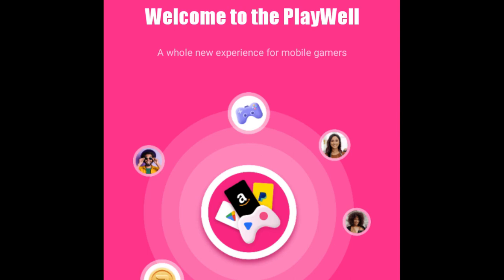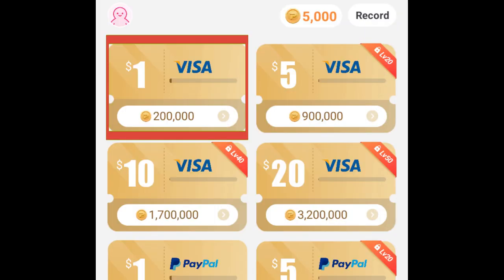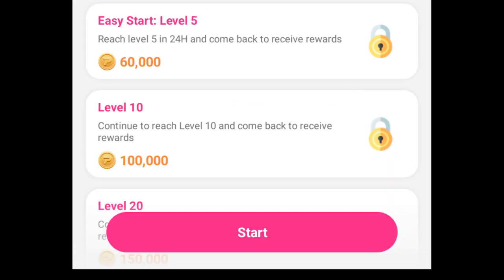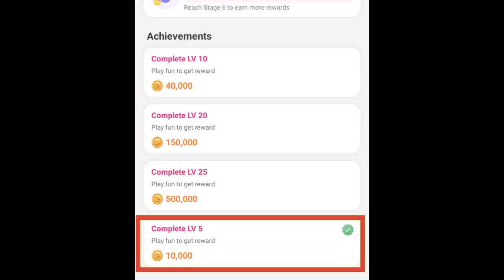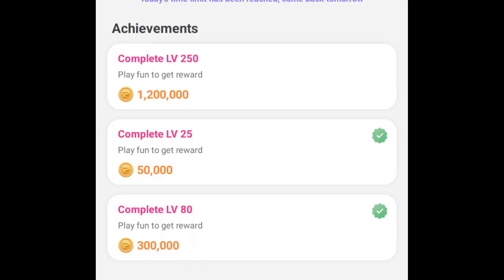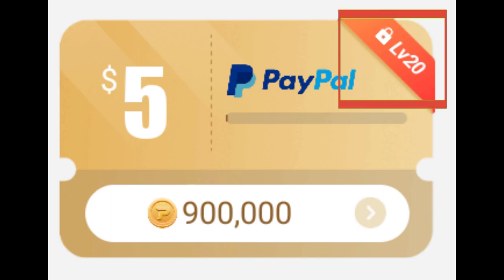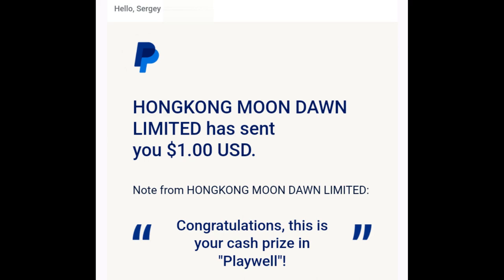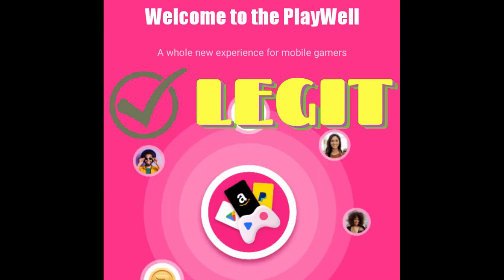Make money by playing?! Playwell review: legit or fake? How much can you make? [bonus inside]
Is Playwell legit? Is Playwell fake? Playwell review at your disposal - let's dive in and check if it is possible to make money playing this app, and if so how much you could make.
Robinhood Free Stocks if you join using this
99% of rewards are worth $5. 1-in-100 can get at least $10; 1-in-1,000 can get $200
It is basically FREE easy money!
You get a share of stock- you sell it right away - you get money - you transfer it to your account!
Wordscapes cheatsheet
Levels:
2 - now, won, own
3 - are, era, ear
4 - pat, apt, tap
5 - dip, drip, rid, rip
6 - fir, fair, air, far
7 - ten, end, den, dent, net
8 - par, rap, park, ark
9 - not, nut, ton, unto
10 - lad, lay, day, lady
11 - eat, bet, ate, beat, bat, beta, tea
12 - bra, bar, barn, nab, ban, ran, bran
13 - save, saved, vase, sad, ads
14 - ode, dole, dove, led, doe, love, loved, old
15 - hit, sit, sigh, his, this, sight, its
16 - cat, car, tar, tract, art, rat, cart
17 - cod, doc, cloud, loud, duo, cold, could
18 - lab, ban, bland, bald, land, nab, bad, band
19 - eagle, gal, gel, lag, glee, leg, age, ale
20 - sea, seal, sale, leash, has, heal, hale, ale, she, ash
21 - cub, cubs, cab, cabs, scuba, abs
22 - rose, lose, sore, ore, sole, roles
23 - once, con, clone, cone, lone, one
24 - kit, kin, think, hit, ink, hint, tin, thin
25 - apply, app, pal, pay, lap, play
26 - peak, peaks, sap, spa, ask, ape, speak, peas
27 - soil, oil, lid, slid, silo, old, idol, solid, sold, sod
28 - law, crawl, claw, raw, war, arc
29 - pan, pain, piano, nap,pin, ion
30 - swam, swarm, saw, arm, mar, ram, was, warm
31 - dice, diced, ice, iced, did
32 - dug, leg, glue, glued, duel, due, lug
33 - ten, then, tent, the, tenth, hen, net
34 - sin, its, saint, stain, ant, tins, sit, satin
35 - style, let, yes, set, lest, lets, sly
36 - dice, dim, medic, dime, mid, mice, iced
37 - darn, rang, grand, ran, grad, and, nag, drag, rag
38 - tin, thin, hint, ninth, inn
39 - true, tube, rut, bet, rub, but, tub, tuber, brute
40 - sure, rug, user, sue, surge, urges
41 - cop, chop, pro, porch, hop, crop
42 - foe, for, core, fore, force
43 - rain, raid, and, aid, drain, ran, rid, darn, rind
44 - like, leak, lake, lie, alike
45 - dug, urge, urged, red, rug, due, rude, drug
46 - bear, bare, care, ear, era, bar, bra, crab, car, race, brace, are
47 - sat, tar, star, wars, was, swat, saw, art, rat, straw
48 - ray, army, arm, may, ram, mar, marry
49 - beak, bake, baked, bead, bad, bed
50 - baby, babe, bay, aye, bye, abbey
51 - basil, slab, bail, lab, ails, sail, abs, bias
52 - lean, lie, alien, lane, line, nail
53 - ban, can, cab, nab, bacon, boa
54 - own, owing, now, win, won, ion, wig, gin, gown, wing
55 - graph, gap, rap, par, harp, rag
56 - silk, ski, ill, skill
57 - hay, ashy, has, ask, ash, shy, sky, yak, say, shaky
58 - leg, lodge, gel, god, dog, log, old, lode, gold, ego
59 - air, cigar, arc, rig, rag
60 - put, pet, pest, step, upset, ups, setup, use
61 - see, seek, eek, tee, skeet
62 - lotus, lost, lust, slot, out, lot, soul
63 - bam, beam, male, meal, lame, able, ale, lamb, balm, blame, elm
64 - pic, spice, sip, pie, ices, epic
65 - pea, peace, ace, ape, cape, cap, pace
66 - dome, move, moved, dove, mode, doe, demo
67 - wit, tie, ice, cite, wet, twice
68 - purse, pure, rue, ups, sue, rep, spur, sure, user, per, super
69 - show, shown, who, how, won, snow, own, now
70 - duo, bout, bod, doubt, out, dot, dub, but, bud, tub
71 - deny, den, dye, need, needy, end, yen, eyed
72 - tale, tax, ate, lax, axe, eat, axle, let, latex, tea, late, exalt
73 - hit, phi, pic, chip, hip, tip, pit, itch, pitch, chi
74 - deer, red, fee, fed, reef, free, freed, feed, reed, defer
75 - nose, once, son, one, cones, cons
76 - her, tree, three, there, thee, here, the
77 - yep, wee, weepy, pew, weep, yew, eye, ewe
78 - male, lead, lame, made, meld, elm, lad, dam, mad, meal, mead, deal, medal, dame
79 - goal, long, lag, gal, loan, along, ago, nag
80 - relay, rye, ear, real, early, year, earl, ray, era, layer, rely